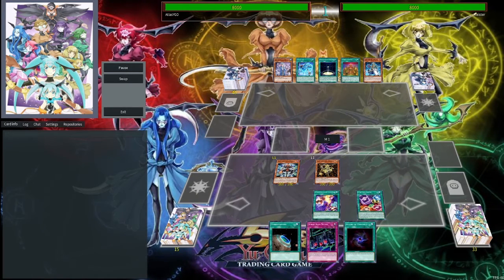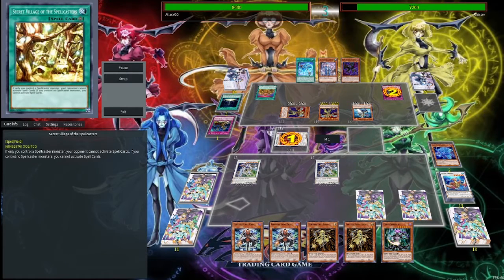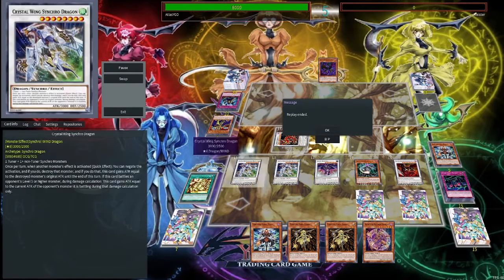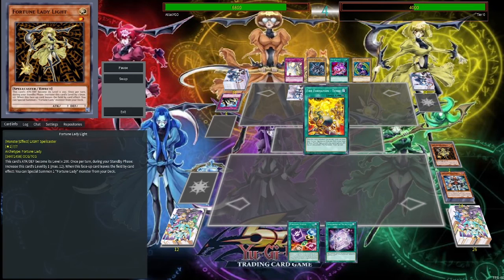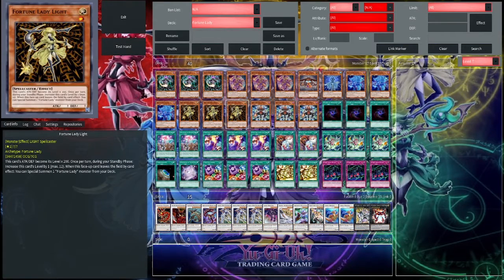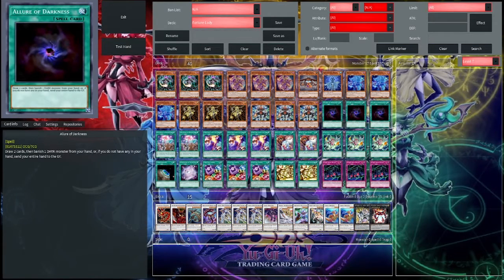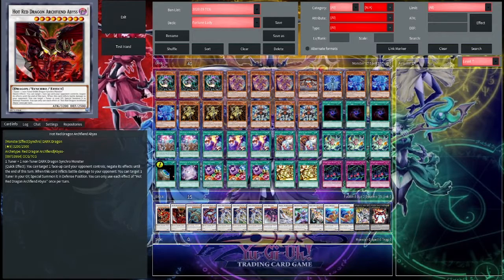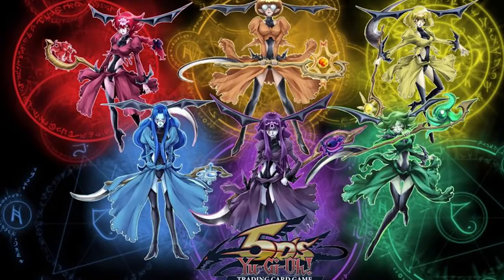Yu-Gi-Oh! Fortune Lady Deck Showcase 2020 - The Best Synchro Deck Atm?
Outro: Yu-Gi-Oh Duel Links - Jack Atlas Theme